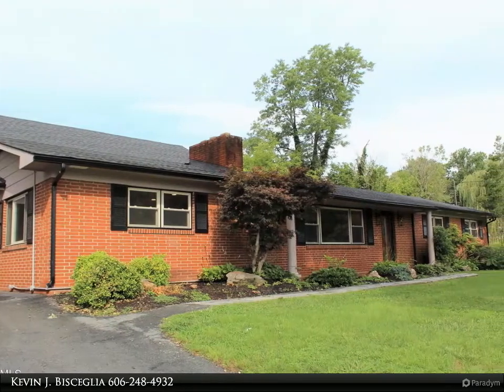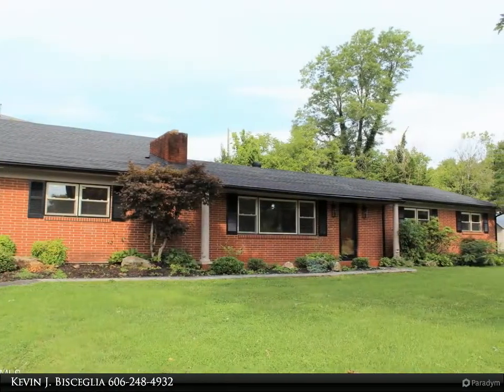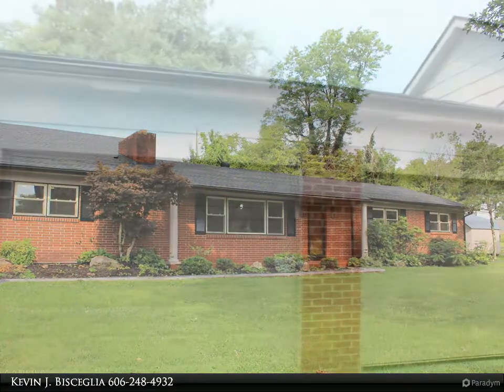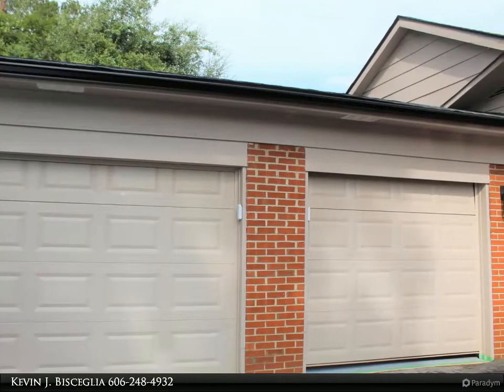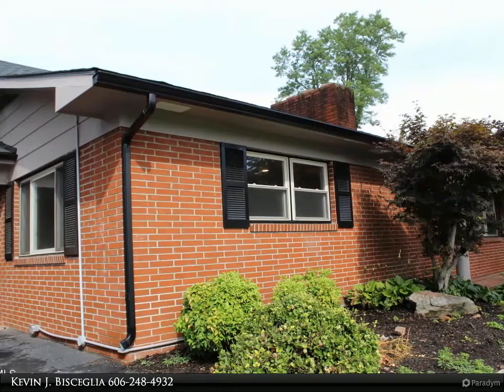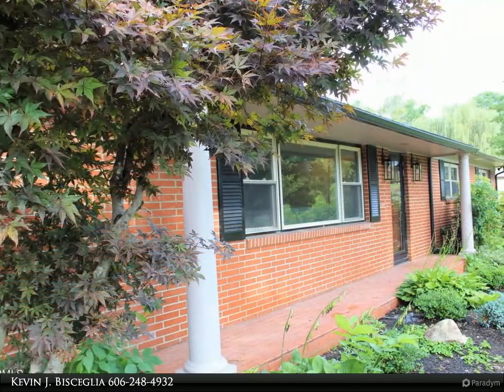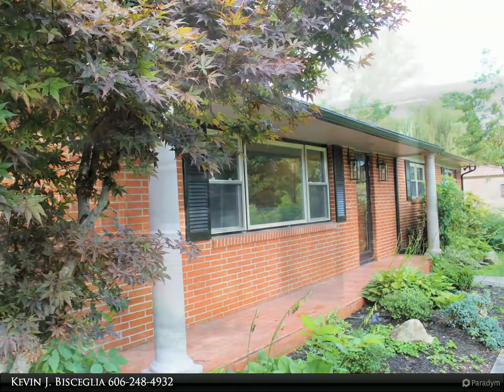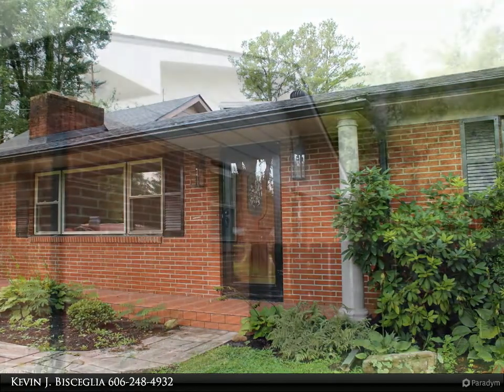109 Hollywood Drive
This 3,544 sf home built approximately in 1965 has been completely remodeled and updated! The list of upgrades is extensive! In addition to all updated electrical wiring with new switches, new receptacles (including GFI outlets), and new LED lighting, a new roof, TWO new HVAC units, new crown molding, new baseboards, and new paint, the owners have gone beyond the basics to make this your new dream home! The kitchen cabinets have been refinished with all new hardware, new countertops have been installed, a new sink and faucet have been installed, and a new tile floor has been installed. The library has new recesses lighting, new French doors and new paint. Both the entertainment room and the den have new recessed lighting, new carpet and new paint.

2 full bath, 1 half bath

Kevin J. Bisceglia
Coldwell Banker Bisceglia Realty Co.